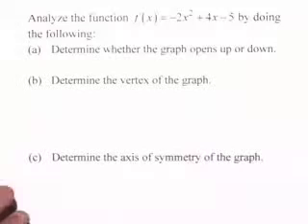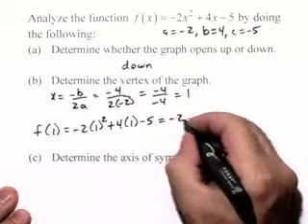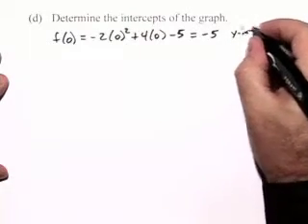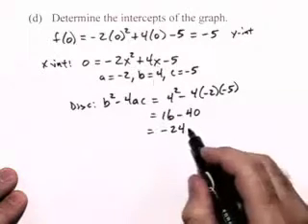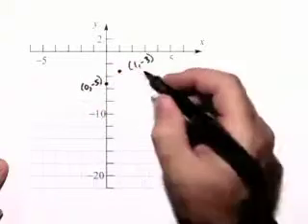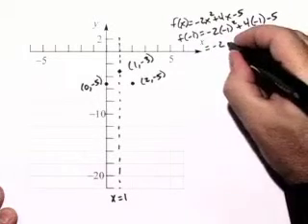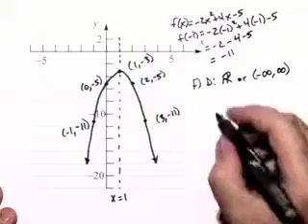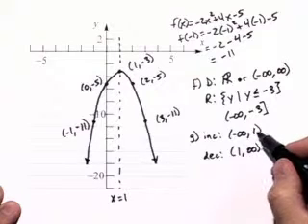Ch2 #9 ChapterTestPrepVideos Sullivan Precalc RT Concepts 3e